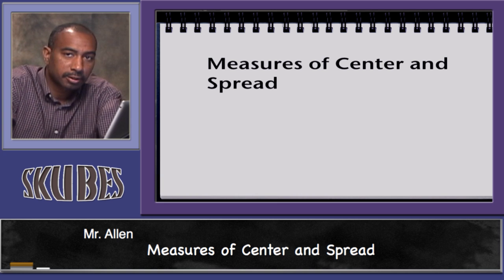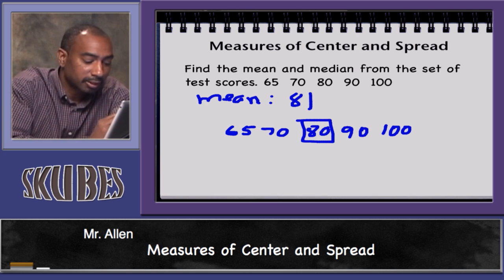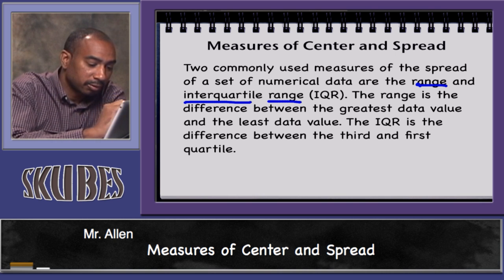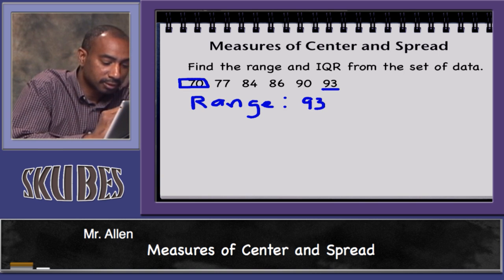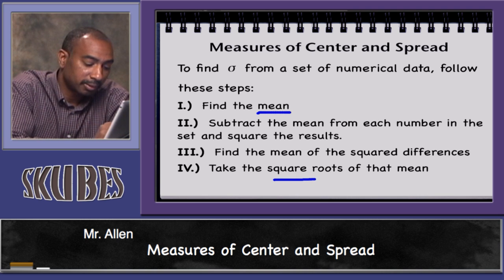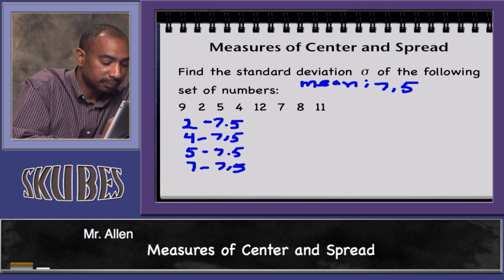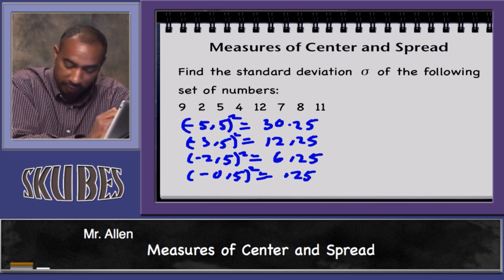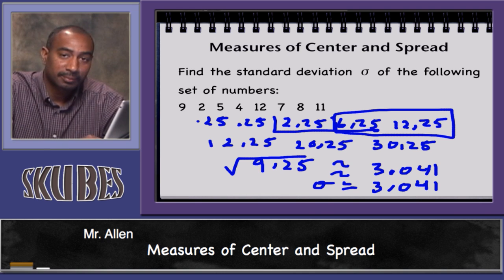Measures of Center and Spread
S.ID.2
Use statistics appropriate to the shape of the data distribution to compare center (median, mean) and spread (interquartile range, standard deviation) of two or more different data sets.